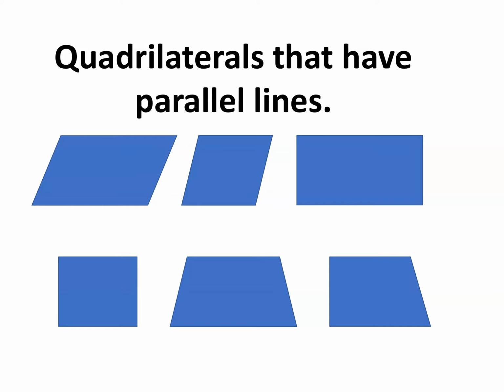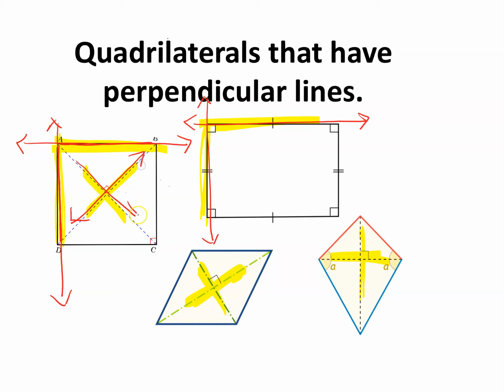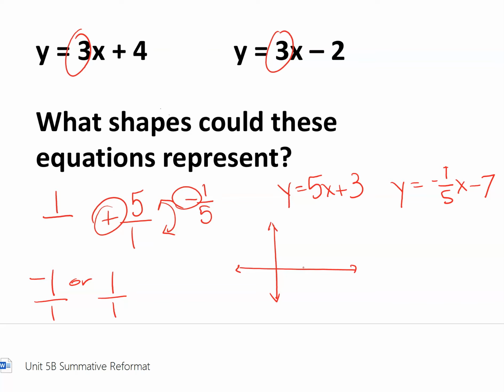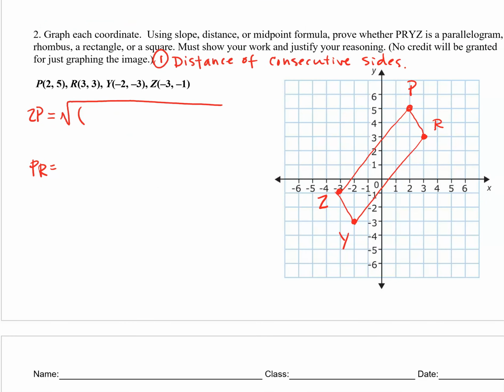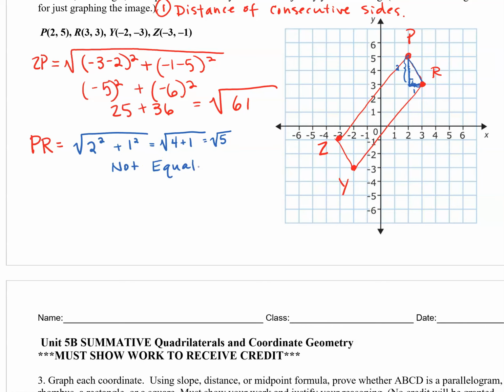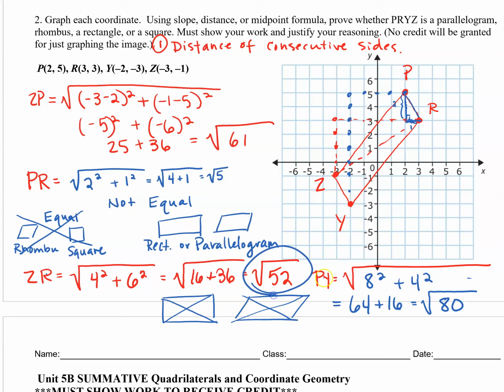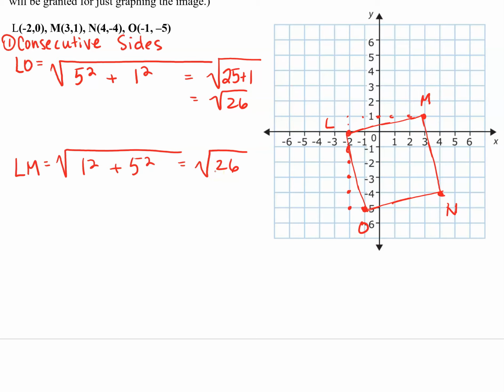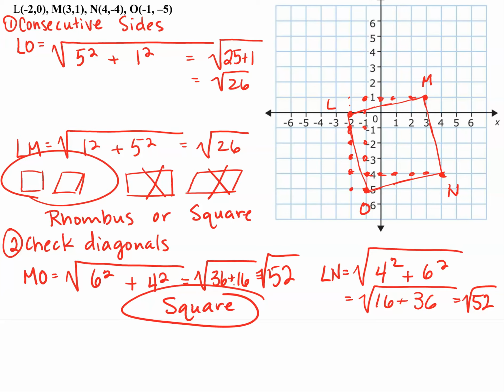Remediation for Unit 5B